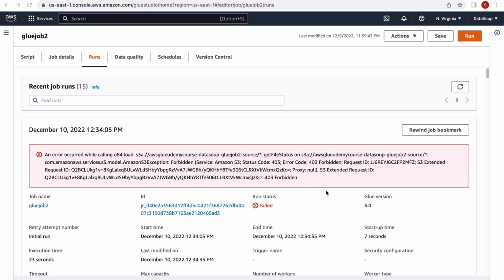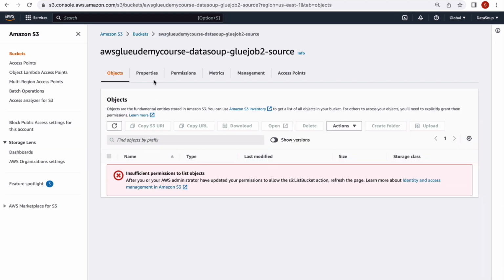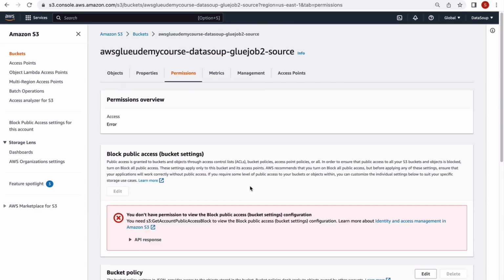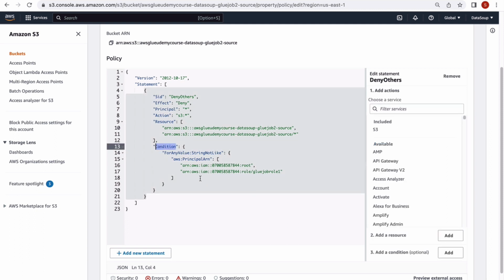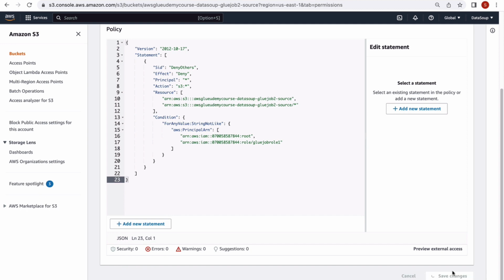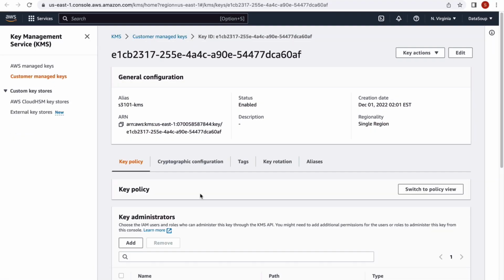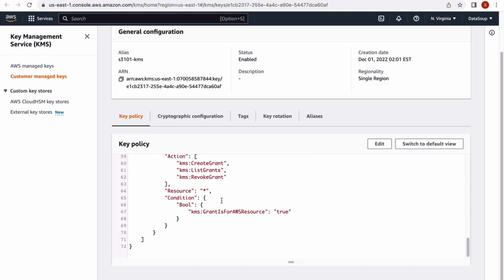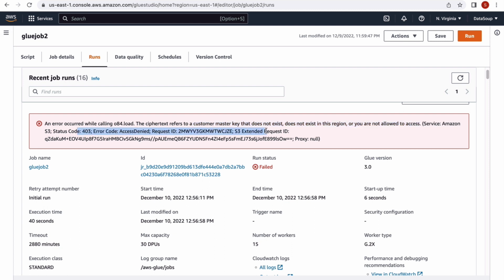AWS Glue Job Resource Policy Error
If you want to build ETL pipelines using then this course is for you. This course teaches not only AWS Glue but all other associated AWS resources needed to complete AWS Glue ETL pipeline.